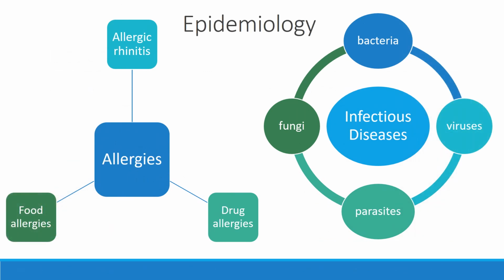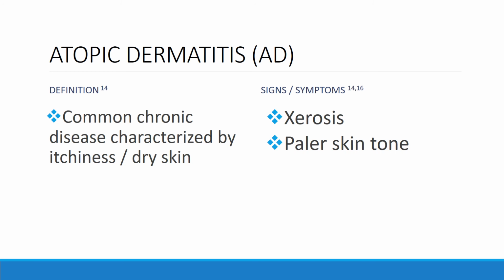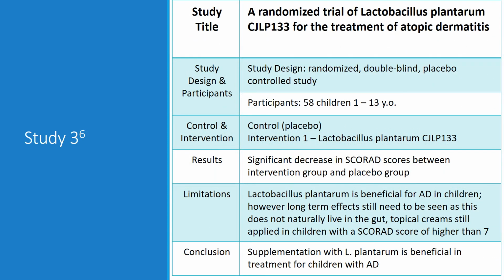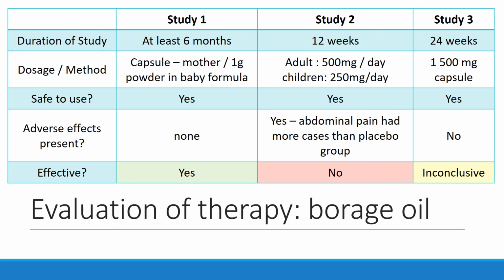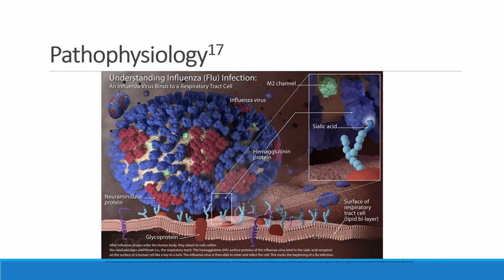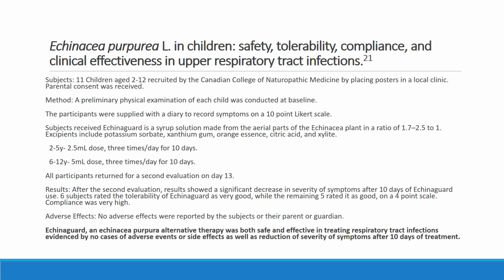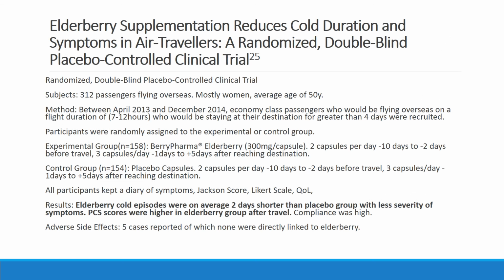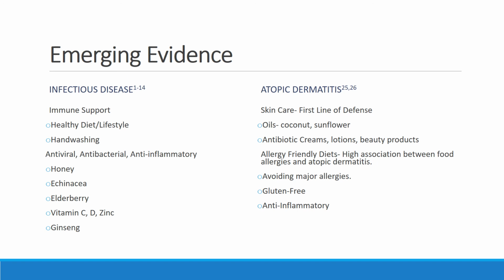Week 7 Allergies and Infectious Diseases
Rebecca Go-Oco- Atopic Dermatitis
Desiree` Legaspi- Influenza